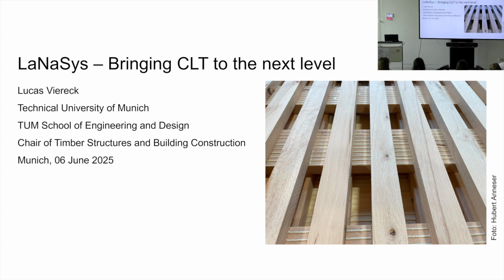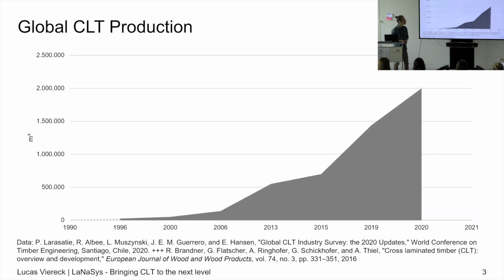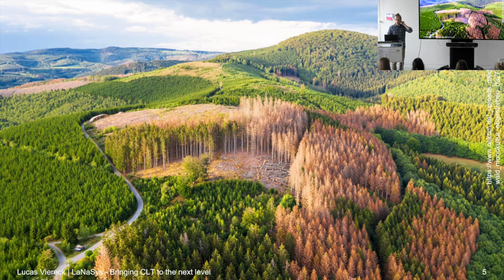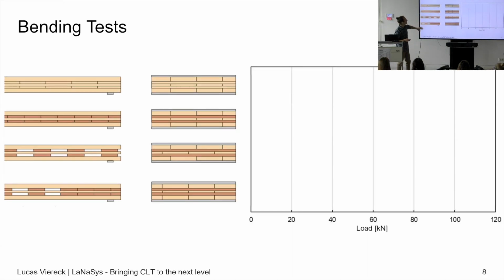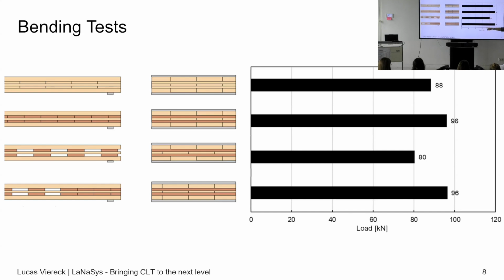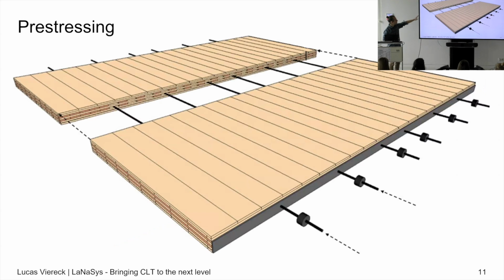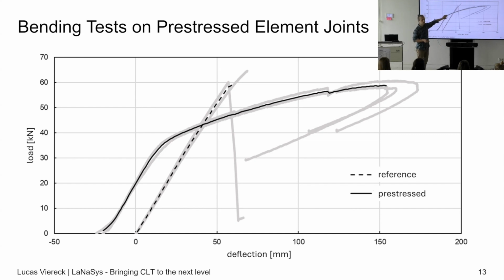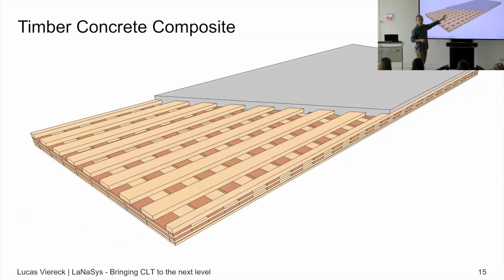TimCoM 2025 | Lucas Viereck | LaNaSys – Bringing CLT to the Next Level